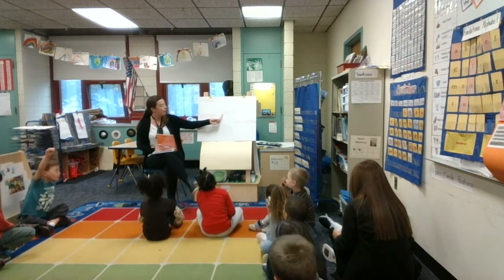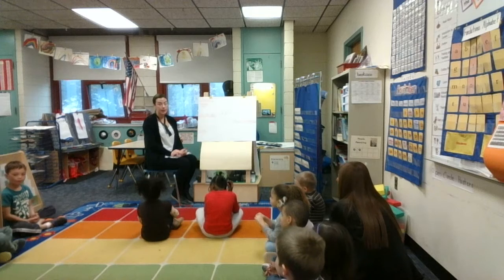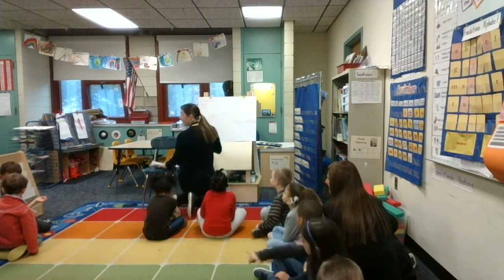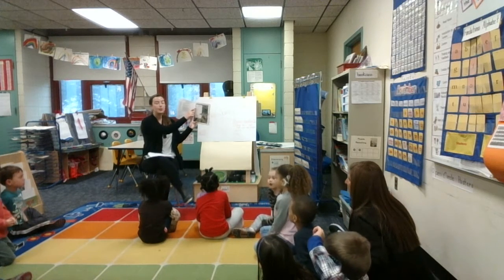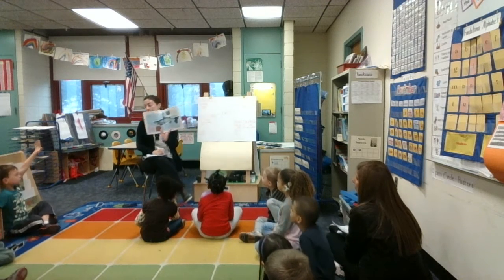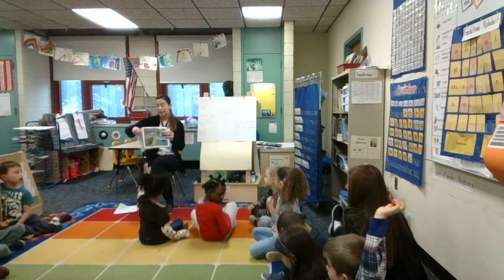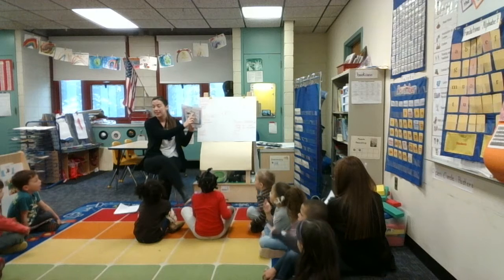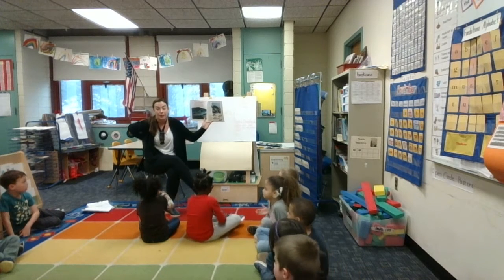Doyle 690 Lesson Plan VIDEO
Christine Doyle 11/13/2017 for ECHD 690